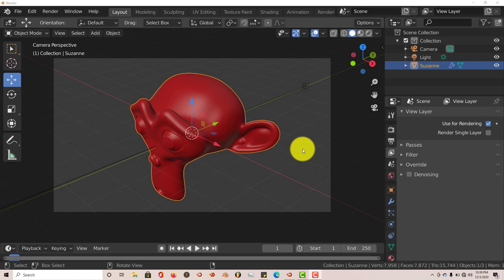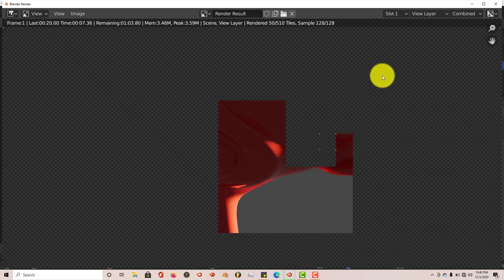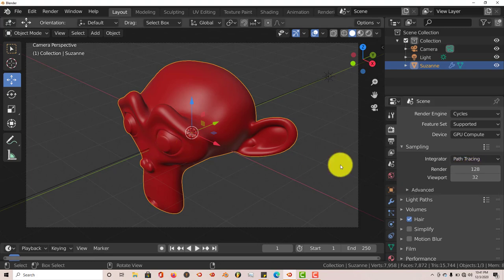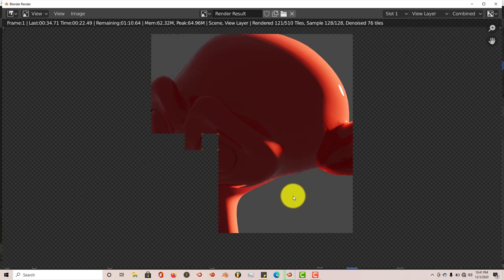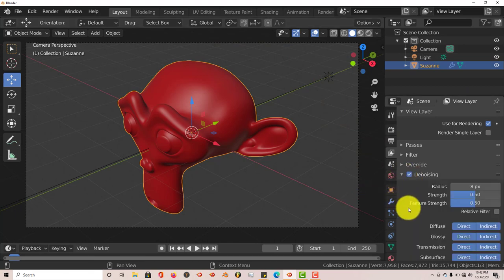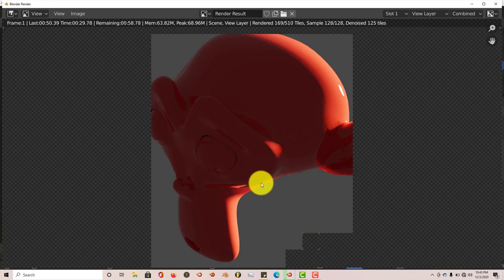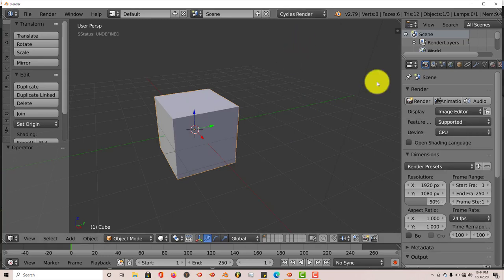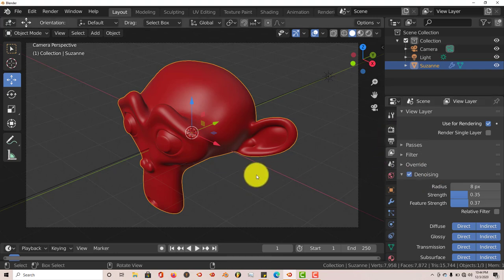Blender Quick Tip: Create cleaner renders the easy way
In this tutorial, you'll learn how to get cleaner and less noisy renders easily.